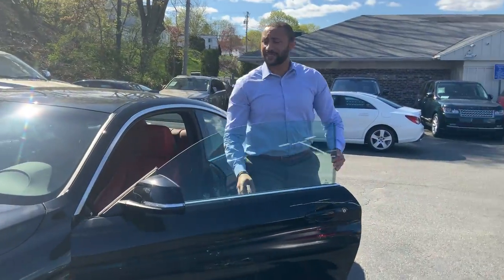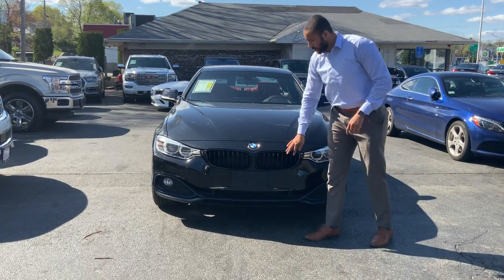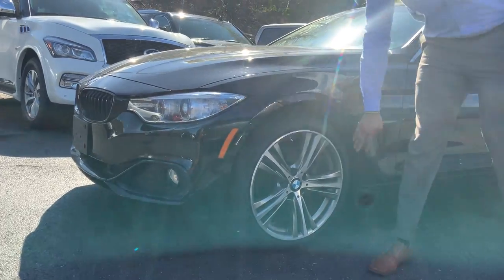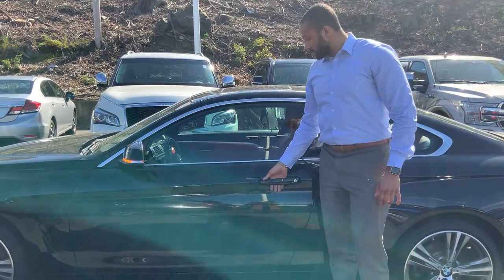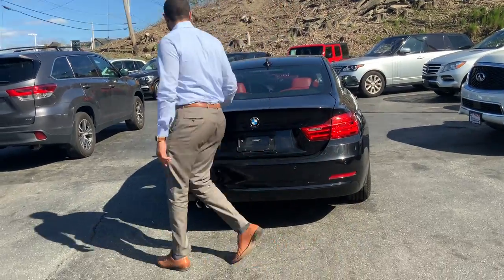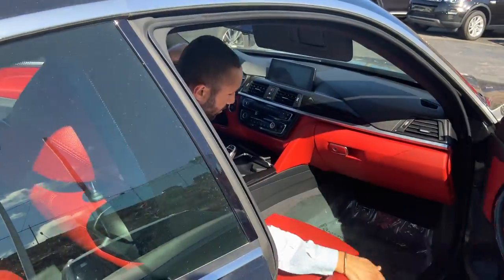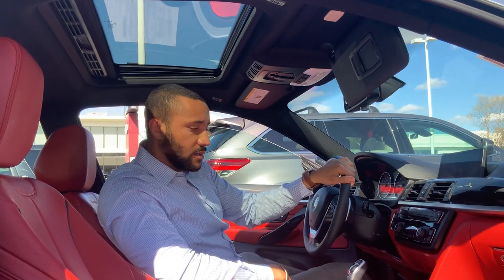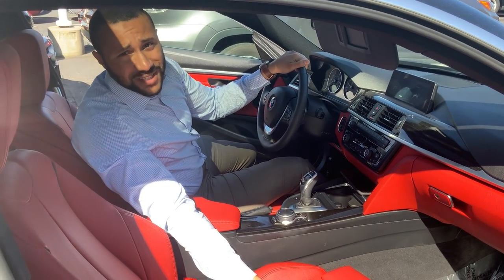2013 BMW 328i review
In this ShyneClub Video Spotlight, Carlos reviews a 2013 BMW 328i with only 27K miles on the odometer.

If you have any questions or comments do not hesitate to reach out!

Market Price: $24,900

⭐️  Highlighted Features
Navigation system
Leather upholstery
Power moonroof
Wireless phone connectivity
Parking sensors

Included Packages & Options

*Premium Package
Comfort Access Keyless Entry
Lumbar Support
SiriusXM Satellite Radio
Dakota Leather Upholstery

*Navigation System
BMW Online & BMW Apps
Advanced Real-Time Traffic Information
Remote Services
Show All Package Items

Wheels: 19 x 8 Light Alloy Star-Spoke
Tires: P225/40R19 All-Season
Retractable Headlight Washers
Included Options
Fineline Anthracite Wood Trim w/PearlGloss Chrome

ShyneClub works with certified dealers across the country to ensure our members are getting the best vehicles at the most competitive prices. You work with one agent for any make and model vehicle. Your agent will locate the perfect vehicle, we secure aggressive pricing, then hand-deliver your new car to you!

❤️  Here @shyneclub we showcase the latest and greatest. We have a deep appreciation for beautiful cars and an even deeper appreciation for the people behind the wheel. ❤️

Buy, Sell, or Service Your Car With ShyneClub